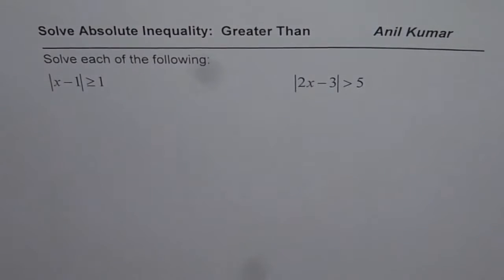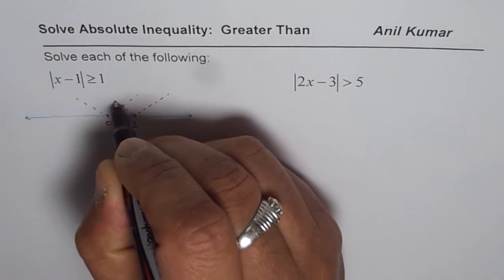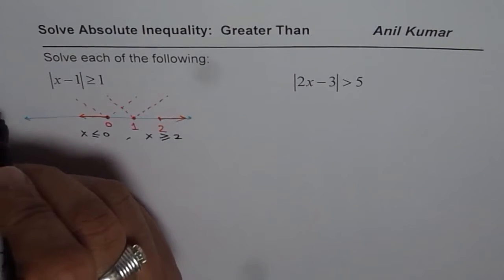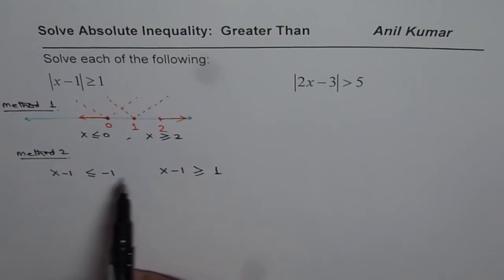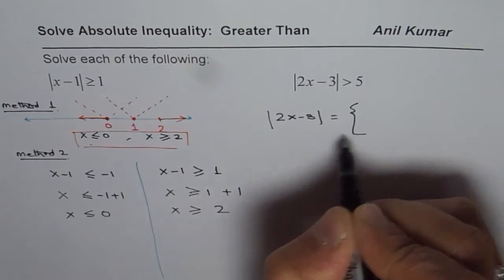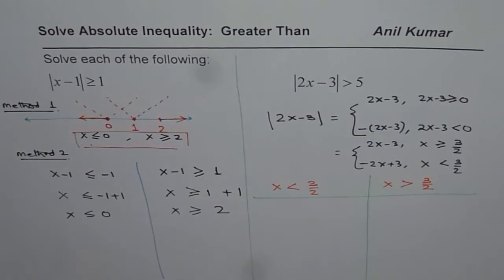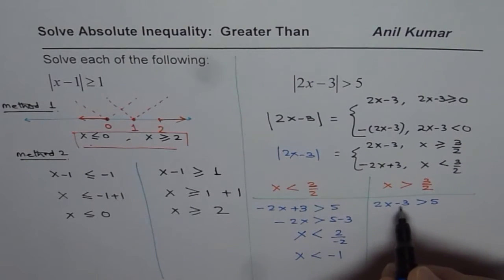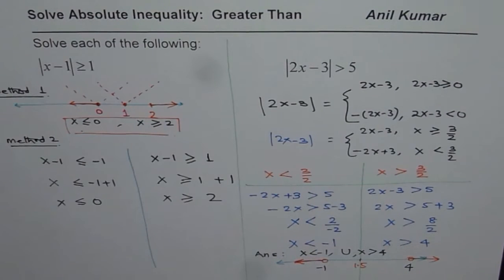Different Strategies to Solve Absolute Greater than Inequalities